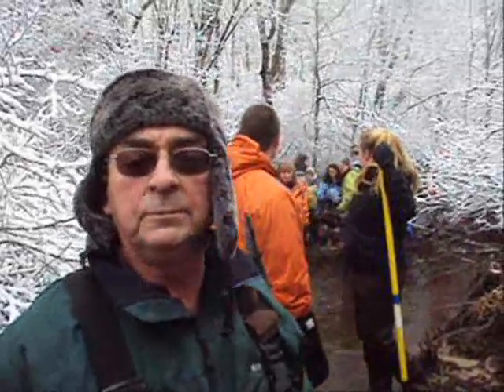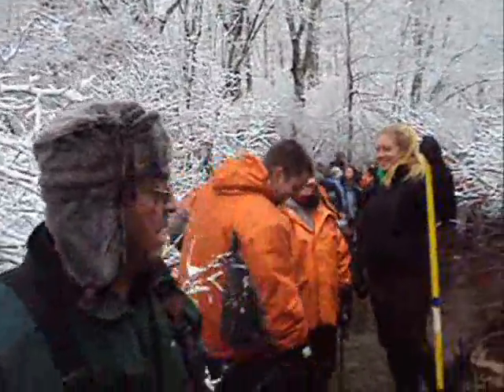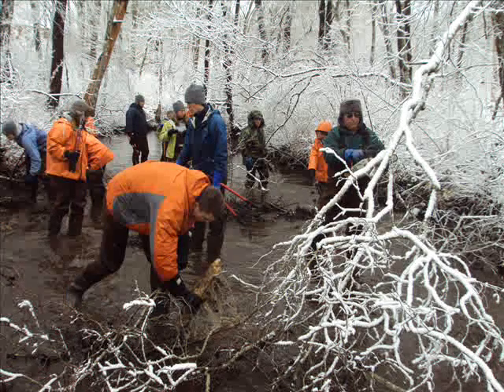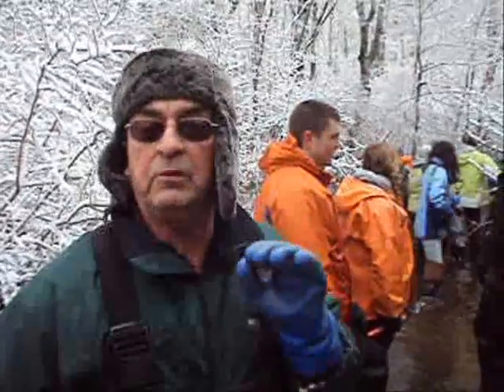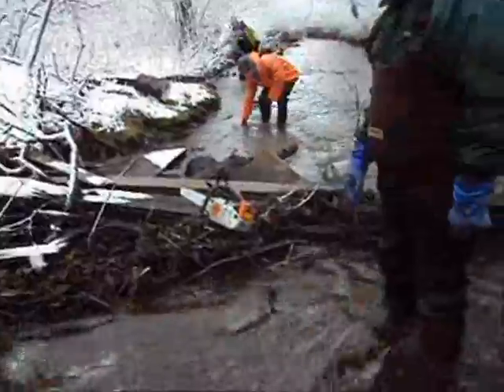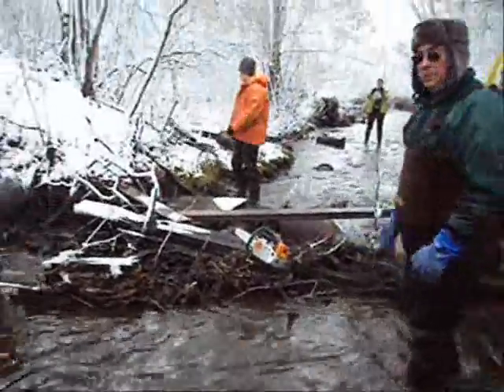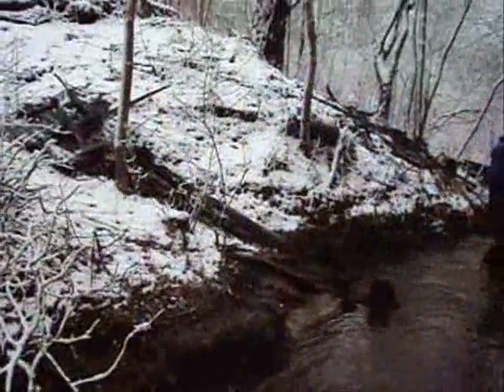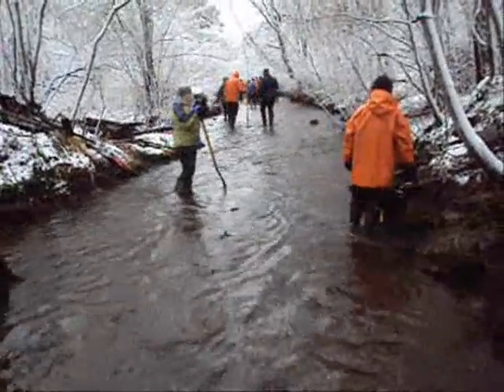Dam Busters clear herring runs, Harwich, MA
Here we go again 2010 sping brush out of the Alewife run. Thank you Americorps for all your help.